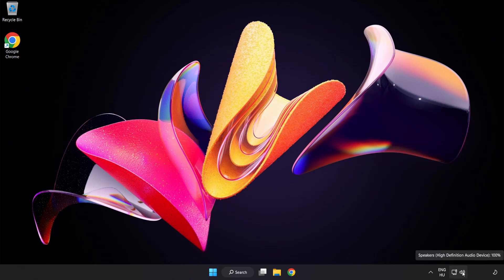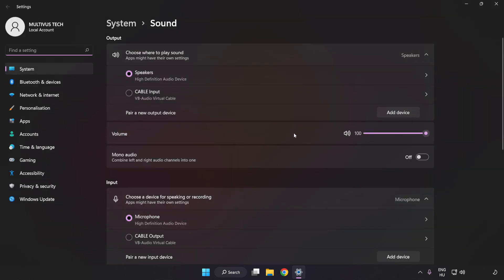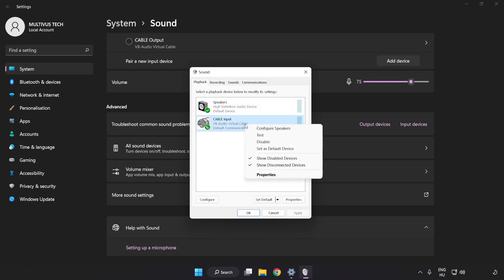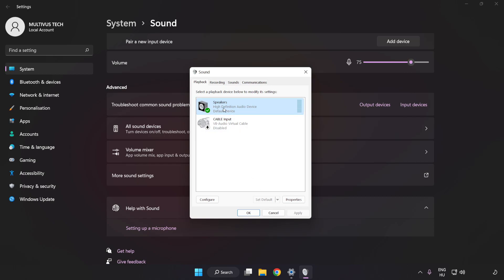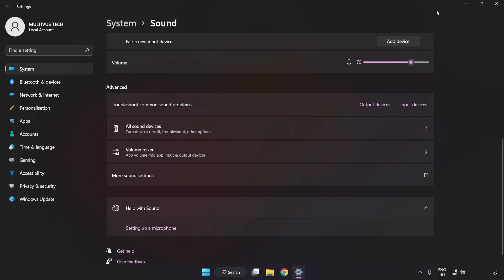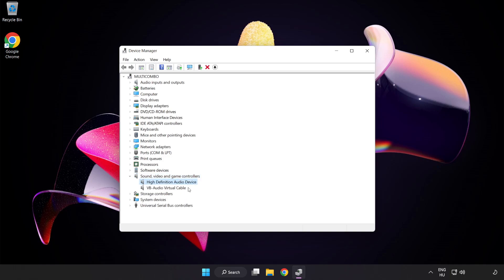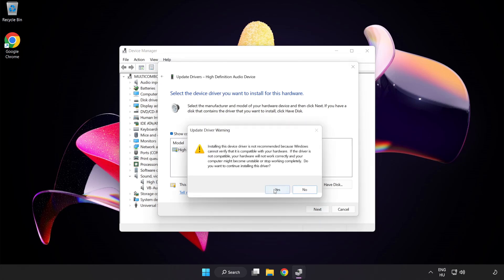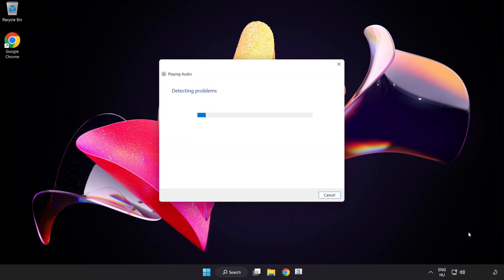How to FIX Mafia 2 No Audio/Sound Not Working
I'm going to show How to FIX Mafia 2 No Audio/Sound Not Working